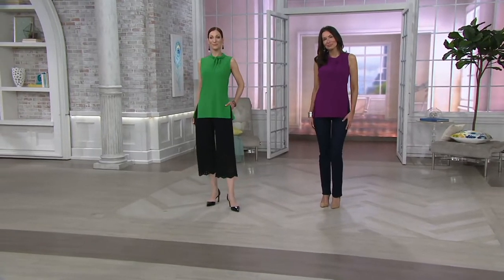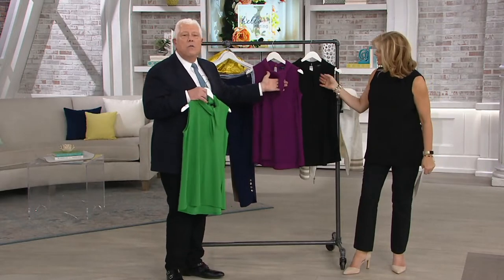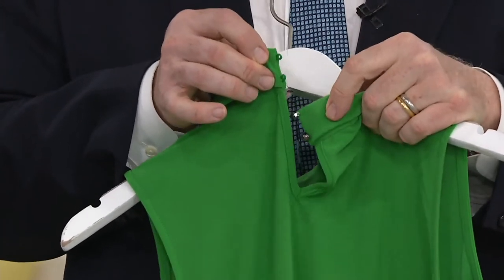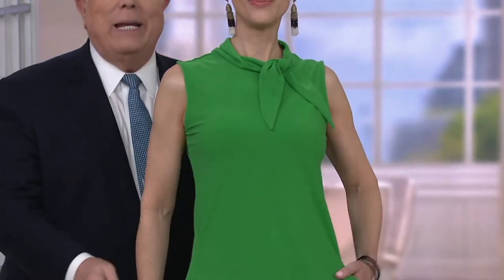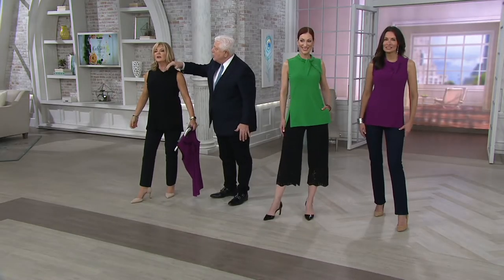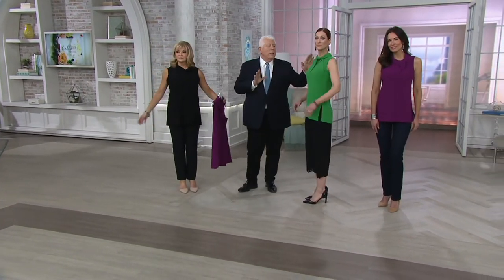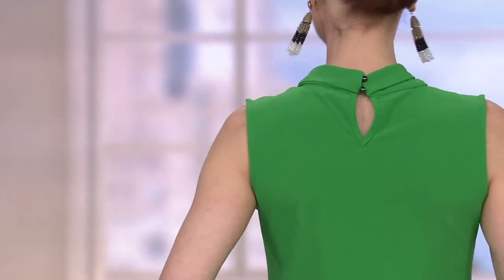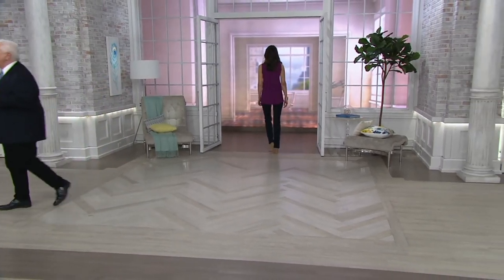Dennis Basso Caviar Crepe Sleeveless Tie-Neck Tunic on QVC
Dennis Basso Caviar Crepe Sleeveless Tie-Neck Tunic

A total gift for yourself, this Dennis Basso caviar crepe tunic is tied together by a rolled collar and tie detail along the neckline. From Dennis Basso.